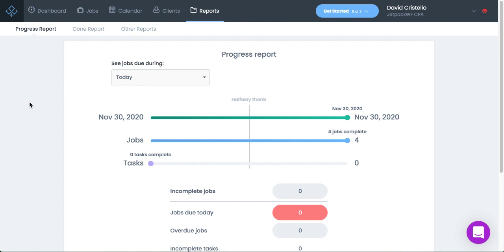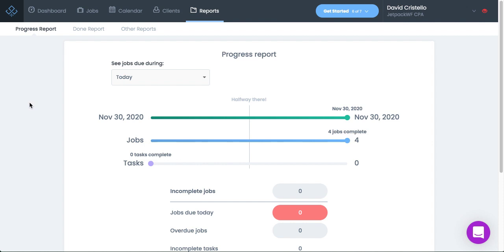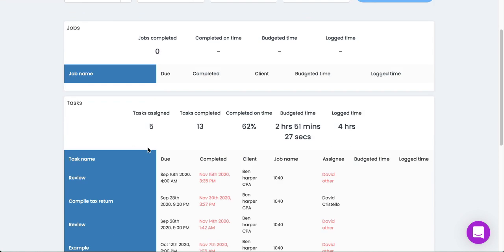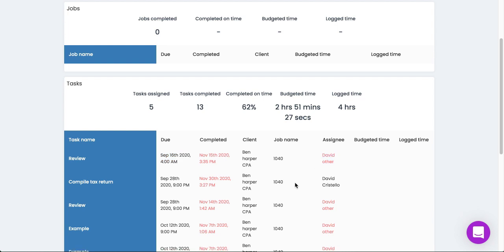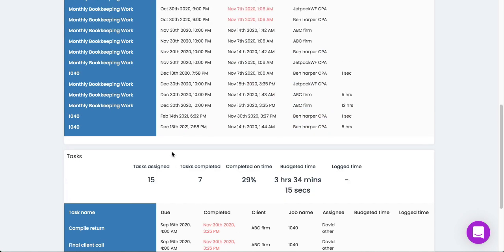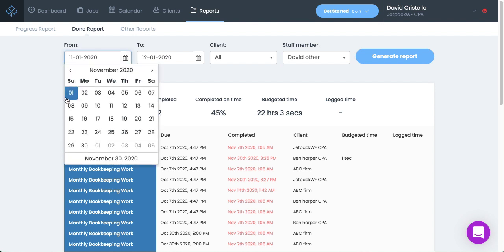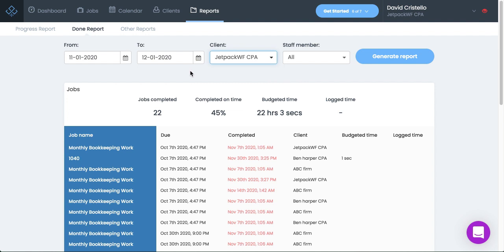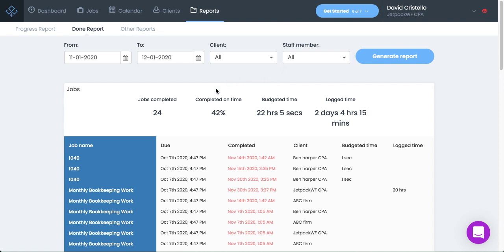Feature Release: Check Out the All-New Done Report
Jetpack Workflow New Feature Release: The Done Report! 🎉

The Done Report was designed to make reporting easier for owners and managers who want to see exactly what was completed in their firm during any given period of time. Use the report any time you are assessing your client load and team capacity to understand where things stand and where efficiencies can be gained.

In short, the Done Report should:

Have an audit trail of work that has been done in your company
Gain insight into what was budgeted and actuals
See if other Staff members are stepping in to complete others' work
Understand Client budget vs actuals

🎙 Listen to Growing Your Firm Podcast